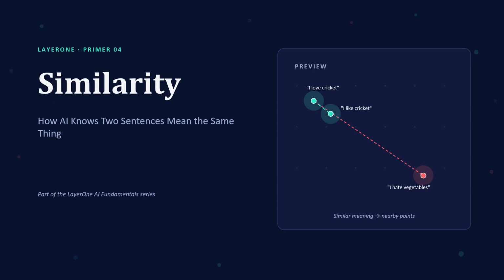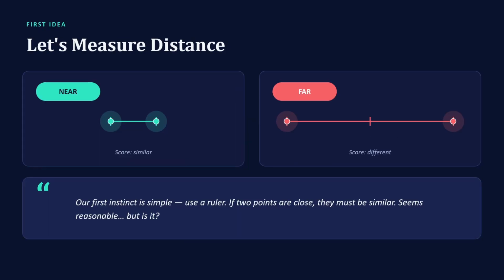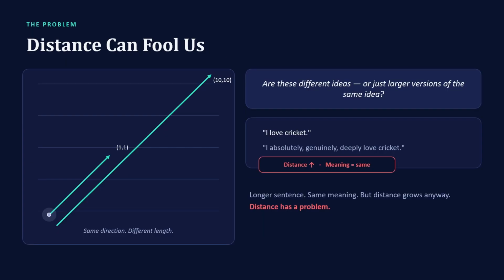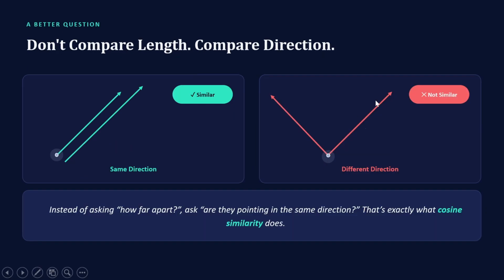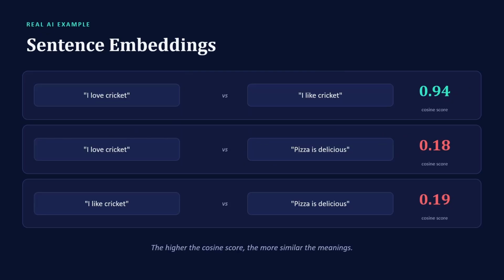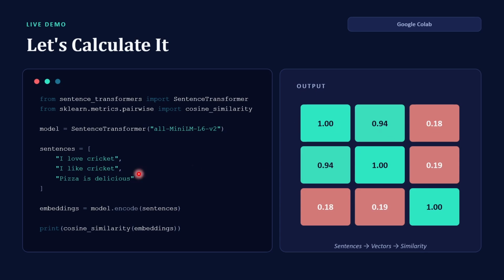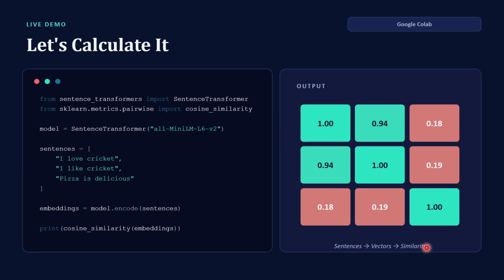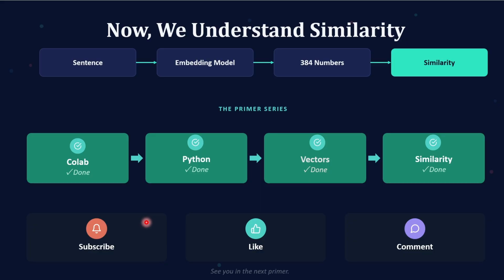Cosine Similarity in 5 Minutes | GenAI Primer #4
*How does AI know that “I love cricket” and “I like cricket” mean almost the same thing?*

The answer is *similarity*

In the previous GenAI Primer, we learned how sentences are converted into *vectors*. In *Primer #4*, we take the next step: how do we compare those vectors and determine whether two sentences have similar meanings?

In *under 5 minutes*, we'll build an intuitive understanding of *Cosine Similarity* — without getting buried in mathematics.

### In this video, you'll learn:

* How sentences become points in an embedding space
* Why simply measuring distance can be misleading
* Why *direction* matters when comparing vectors
* What *Cosine Similarity* actually measures
* What similarity scores from *-1 to 1* mean
* How similar sentences get high similarity scores
* A quick Google Colab demo using Sentence Transformers

The key idea is simple:

*Sentences → Vectors → Similarity*

Once you understand vectors and similarity, concepts such as *embeddings, semantic search and RAG* become much easier to understand.

### GenAI Primer Series

✅ Primer #1 — Google Colab
✅ Primer #2 — Python Basics
✅ Primer #3 — Vectors
✅ *Primer #4 — Similarity*

This completes the foundational Primer sequence: from working in Colab and Python to understanding vectors and how AI compares their meaning.